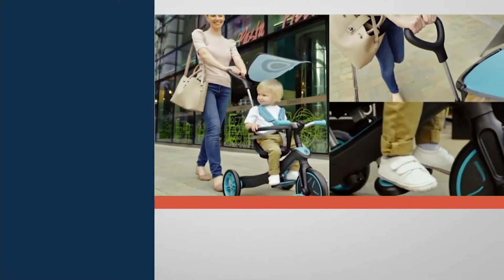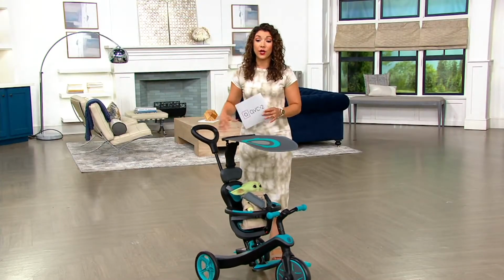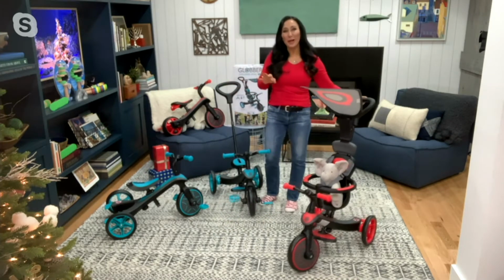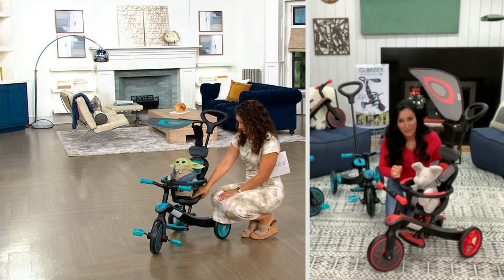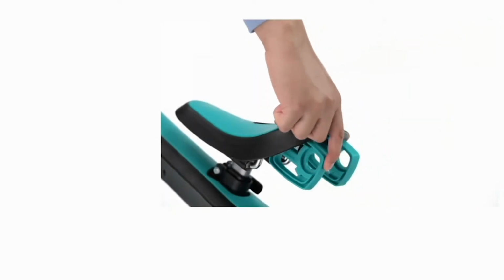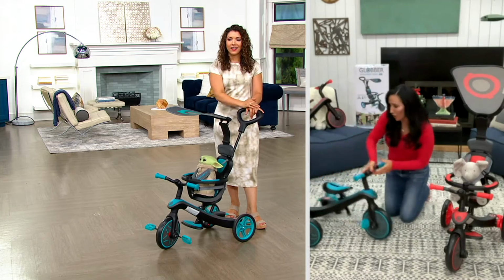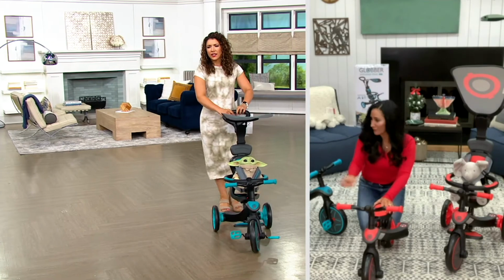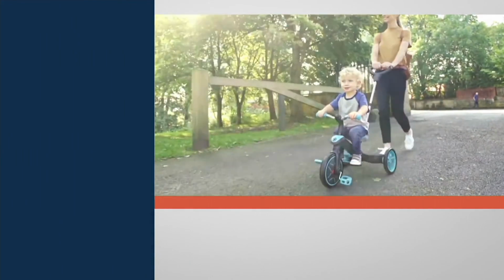Globber Explorer 4-in-1 Tricycle and Balance Bike on QVC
Globber Explorer 4-in-1 Tricycle and Balance Bike

From the early infant stages to the toddler days, this 4-in-1 tricycle and balance bike grows with your child to provides hours of on-the-go entertainment. From Globber.